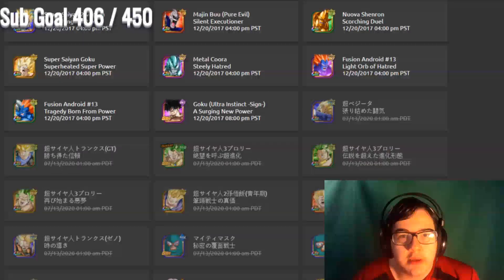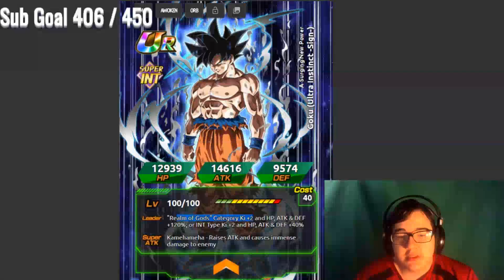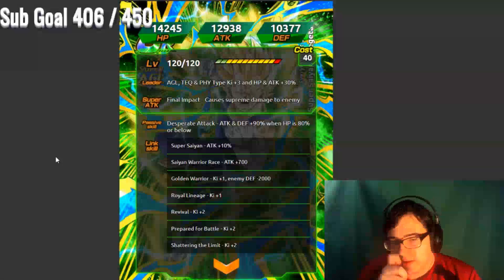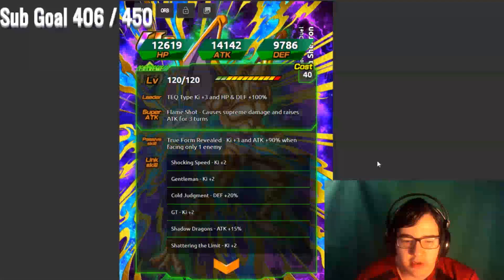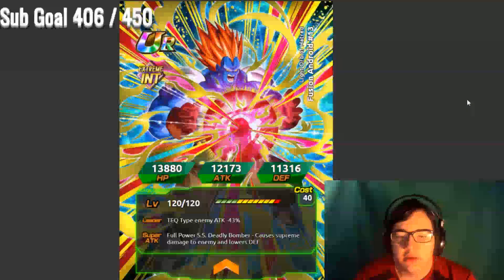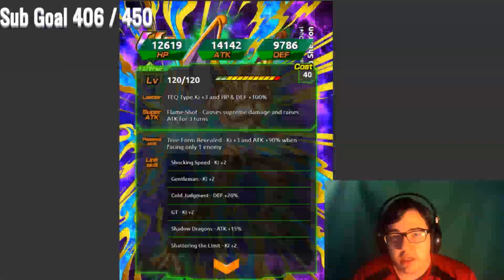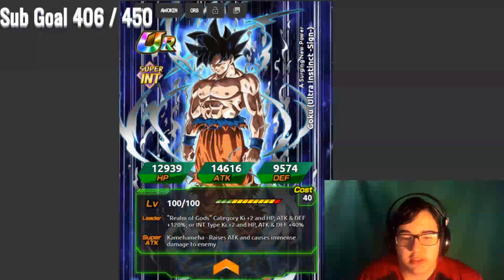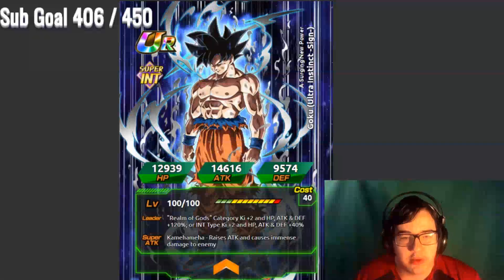Realm of Gods/battle field awakenings COME OUT TONIGHT! - Dragon Ball Z Dokkan Battle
Edited by: SinVsGaming